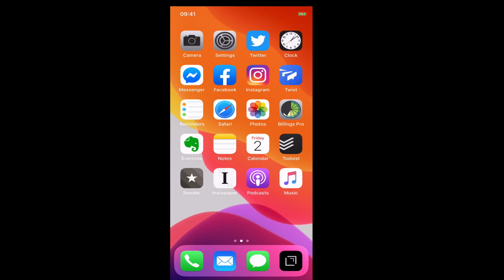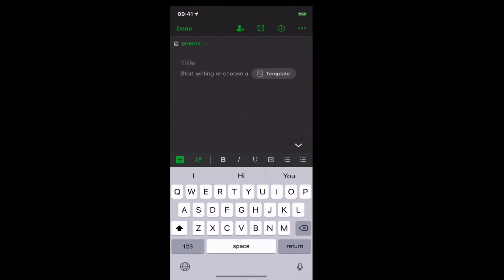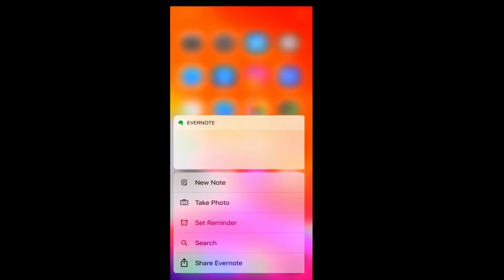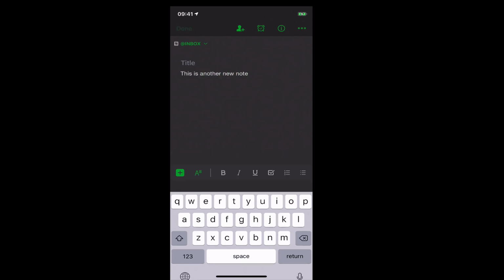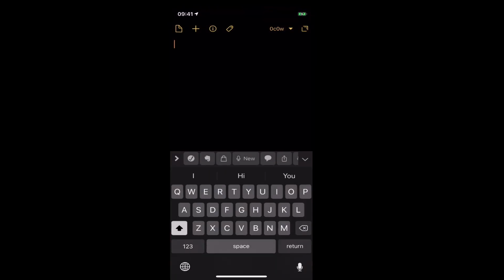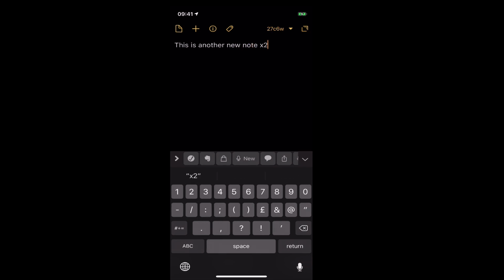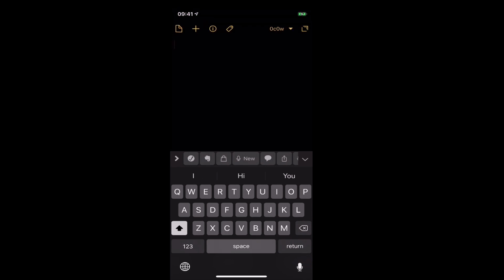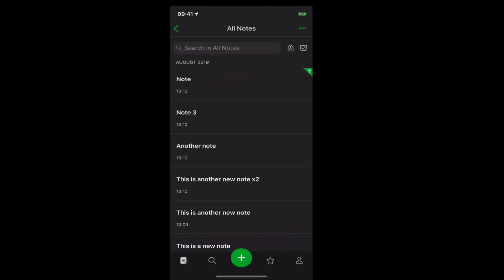Which Is Faster Capturing in Evernote or Drafts?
Which is the fastest way to collect a note? Evernote or Drafts? Find out in this week’s episode.

NEW!